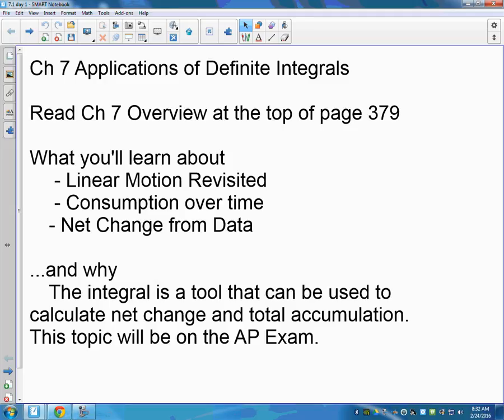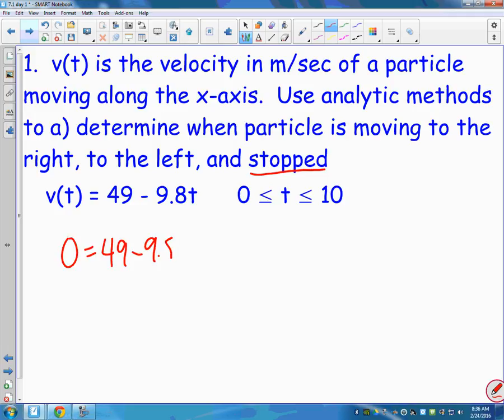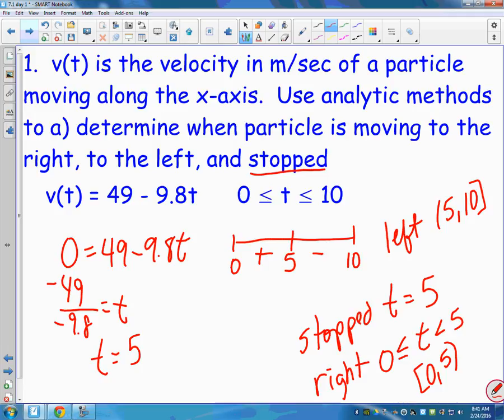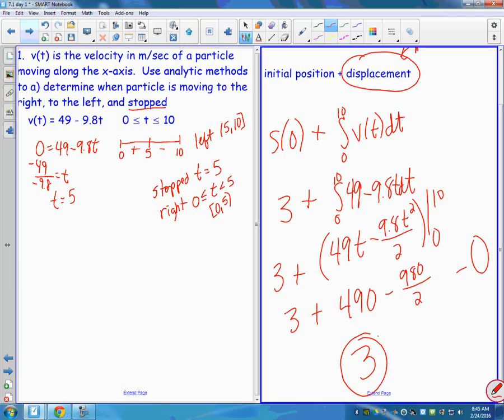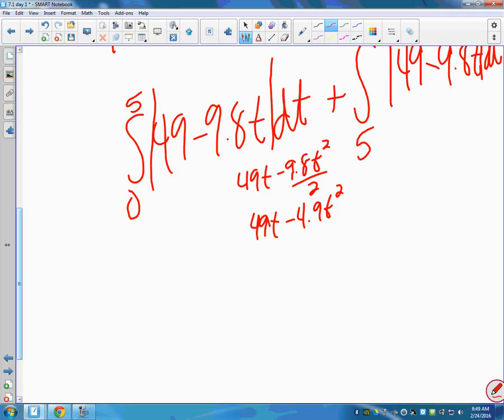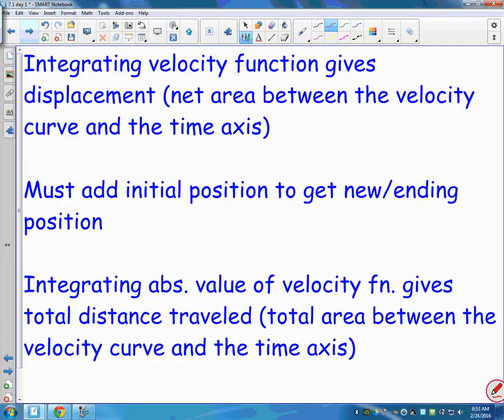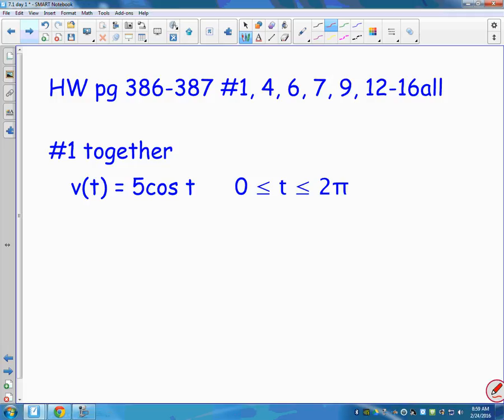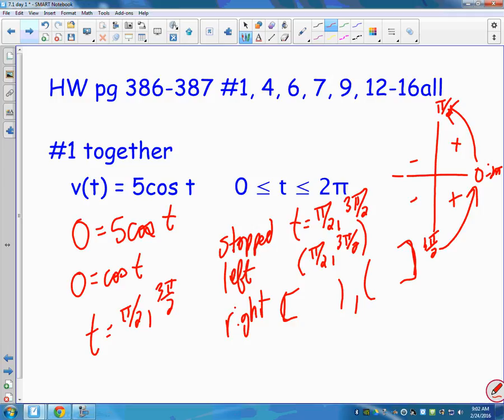7 1 Notes calculus